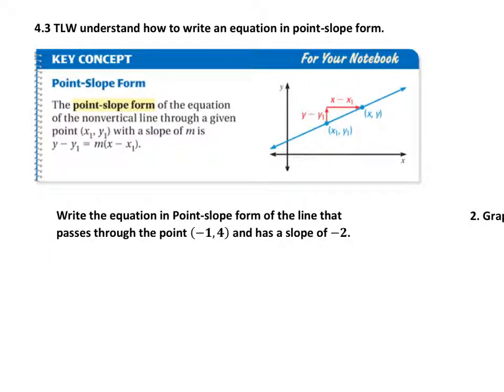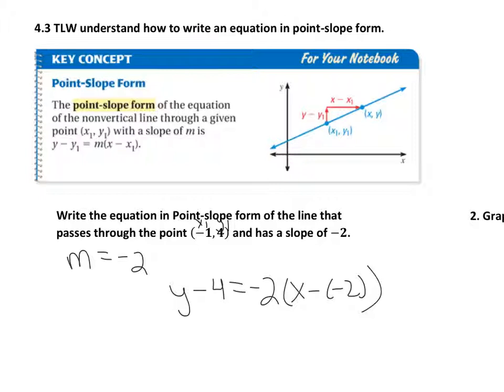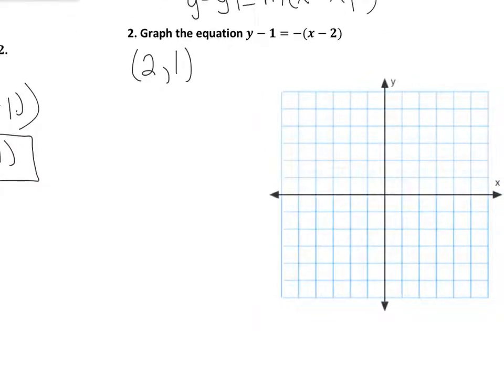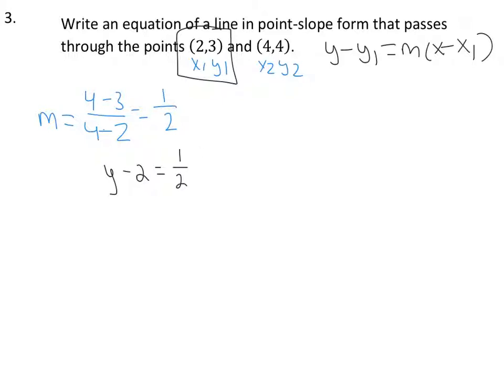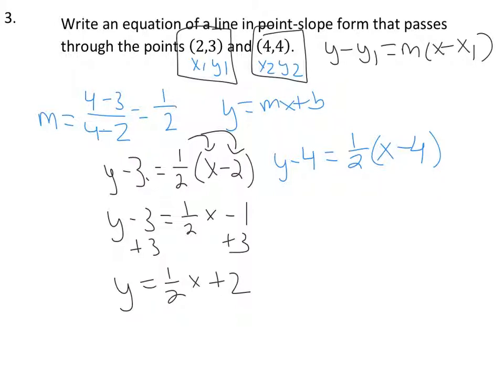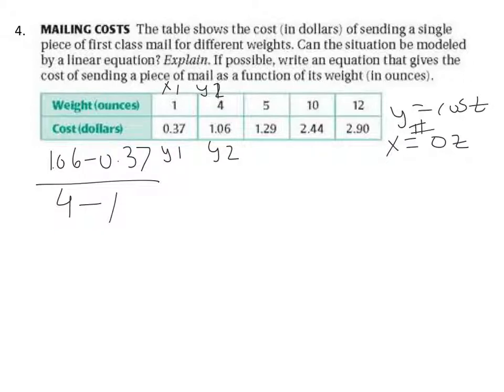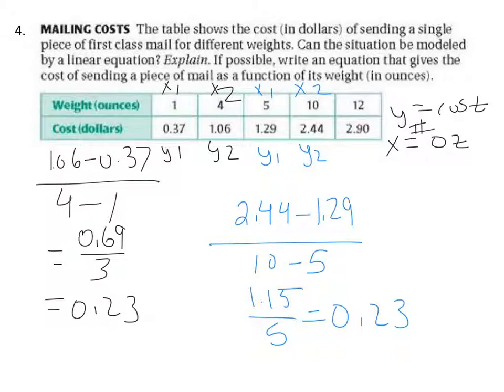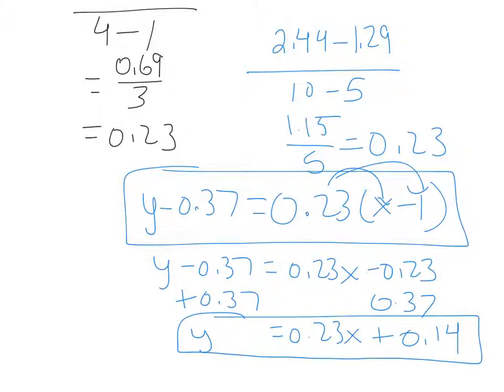4 3 point slope form